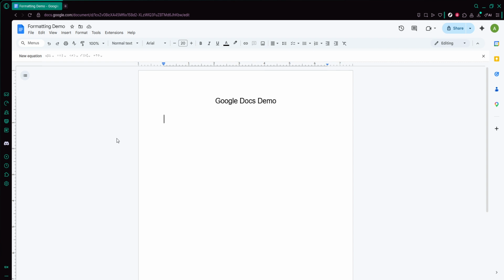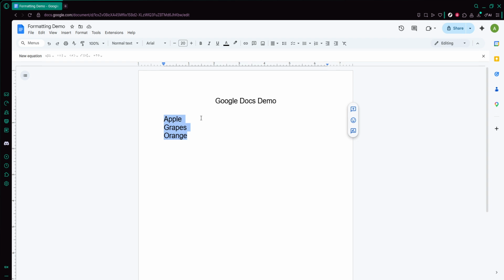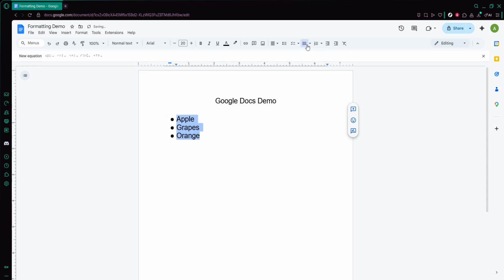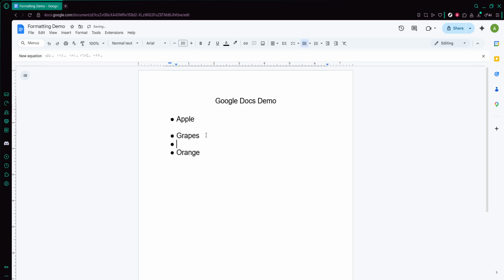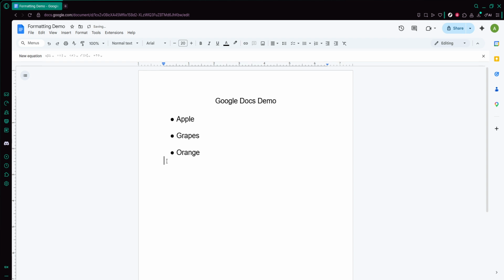How to Use Bullets on Google Docs 2026 (Step by Step)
In this informative video, you'll discover how to use bullets on Google Docs effectively. Mastering this essential formatting tool can enhance the clarity and visual appeal of your documents, whether you're working on reports, presentations, or any written content.

You will learn how to create, customize, and manage bullet lists efficiently within Google Docs. By the end of the video, you'll be equipped with the skills to organize your information seamlessly. Watch till the end to enhance your document formatting expertise!